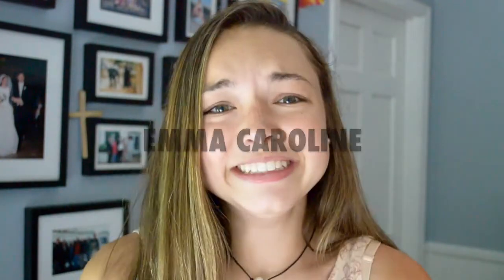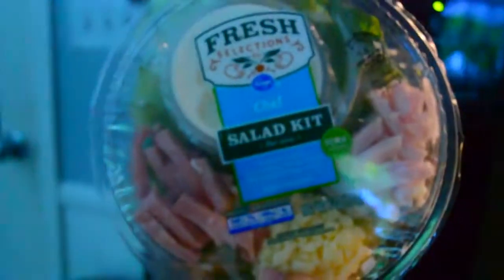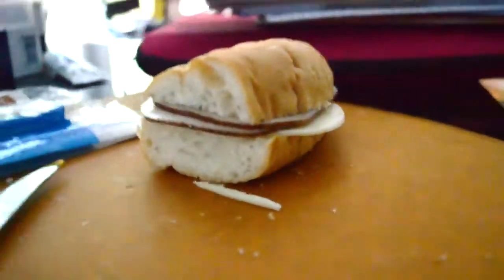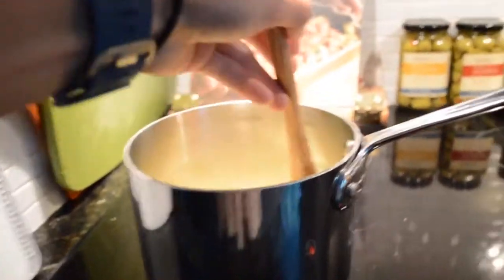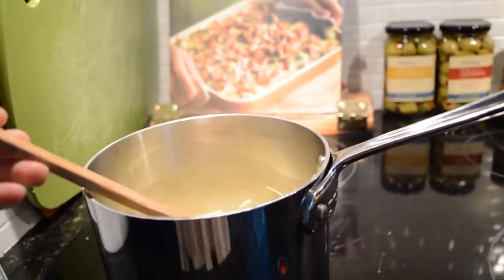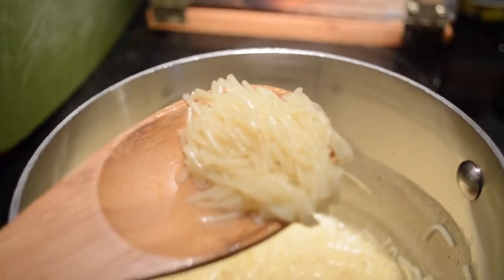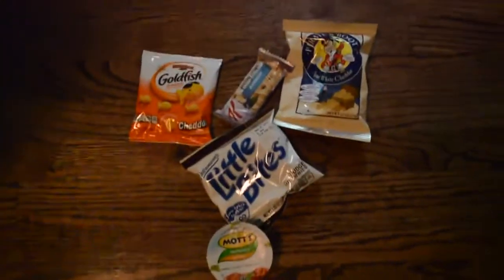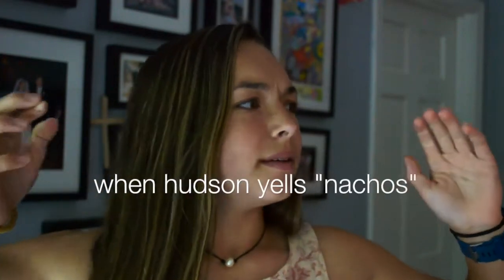6 Quick & Easy Lunch Ideas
SOCIAL STUFF